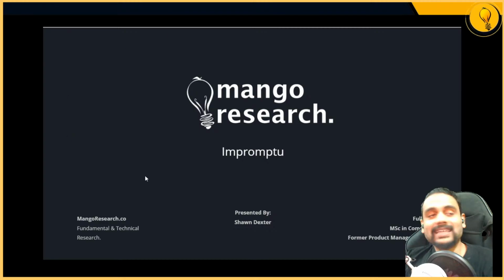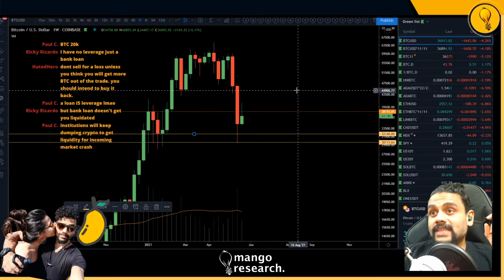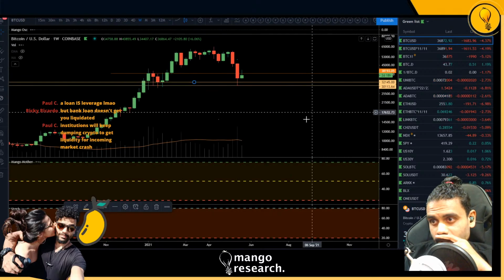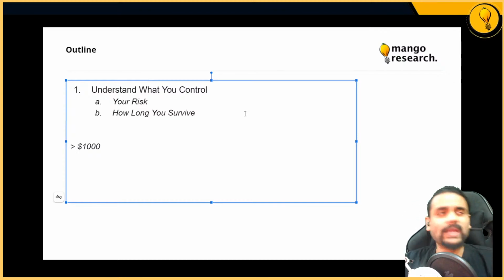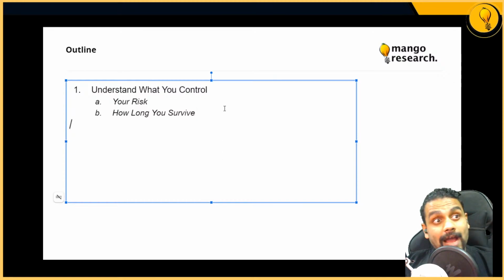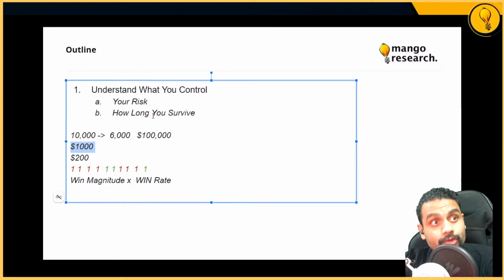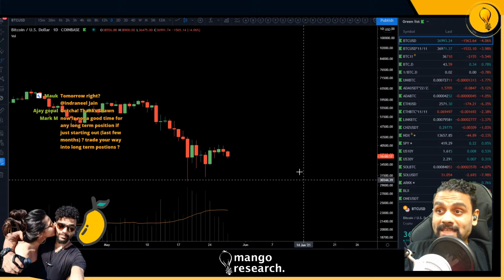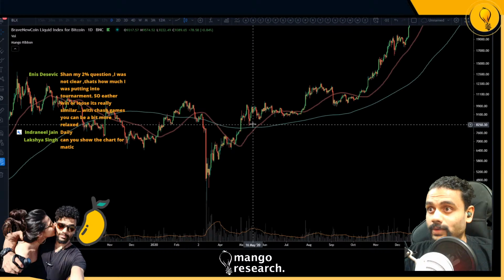🔴 LIVE Crypto Trading🔴More Dumping? Or Reversal Soon? Cardano | Bitcoin | Risk Management Explained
🥭 MANGO DASHBOARD

MANGO INDICATORS

FOLLOW MANGO

In today's cryptocurrency technical analysis video, we go over the price prediction & targets of BTC Bitcoin, VET Vechain